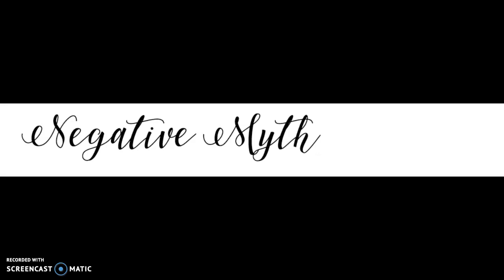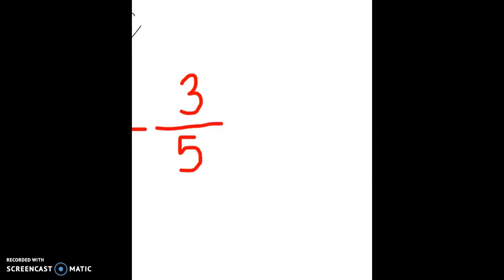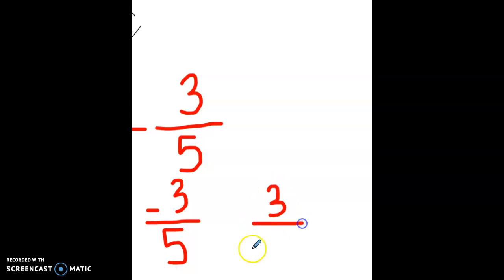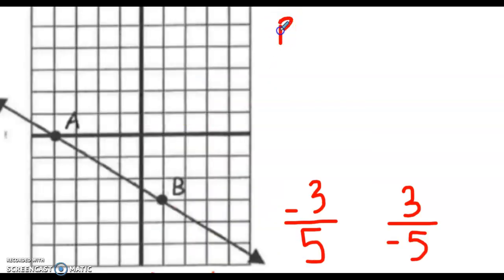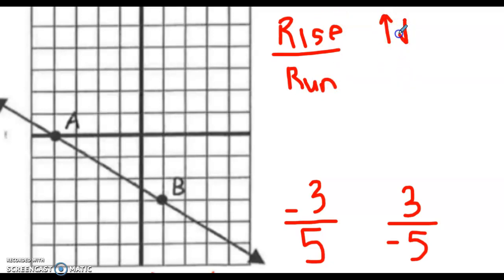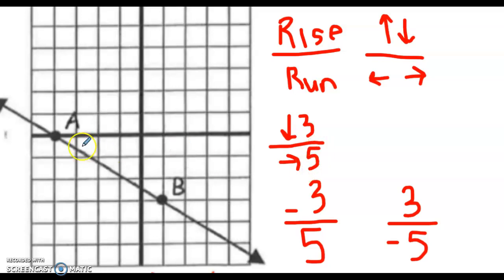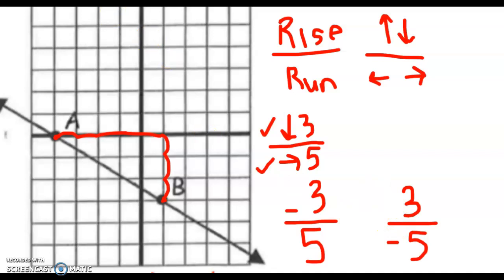Where do I put the Negative in Slope?